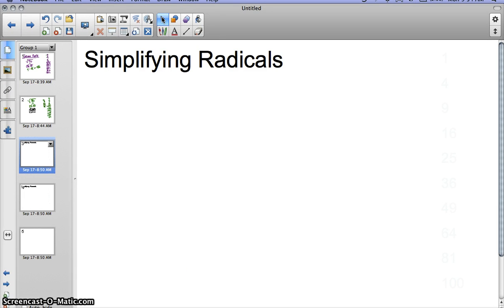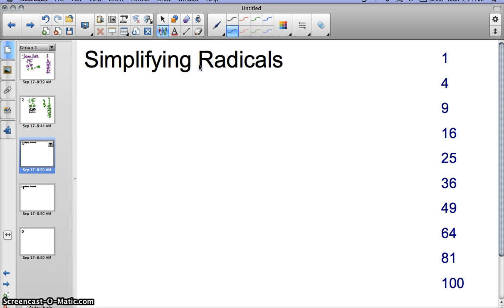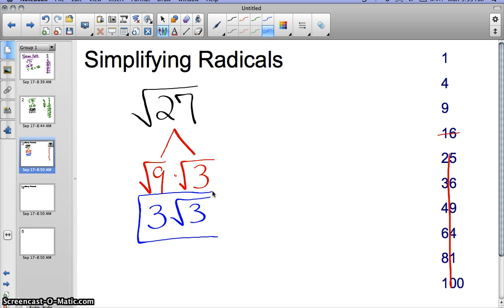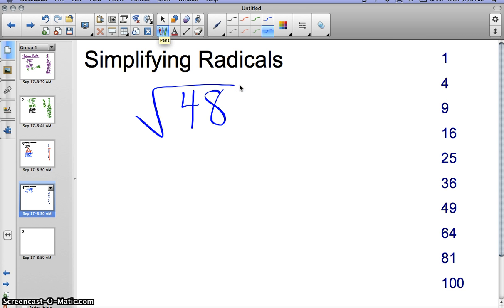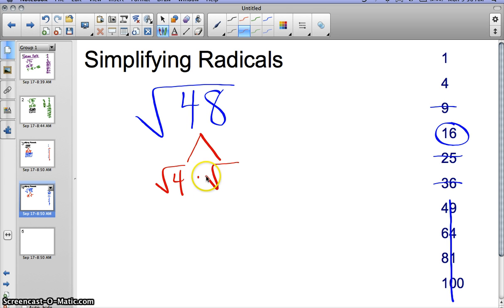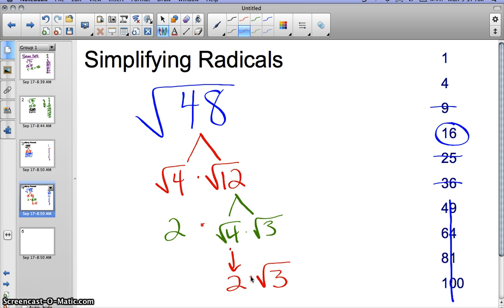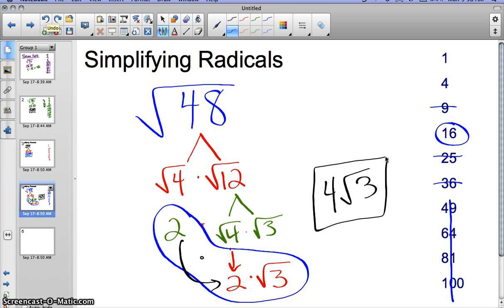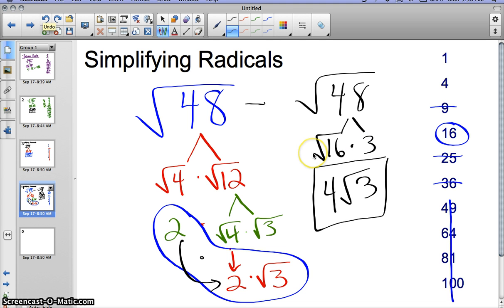Simplifying Radical Examples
Mr. Weeks demonstrates how to simplify radicals with a few examples.